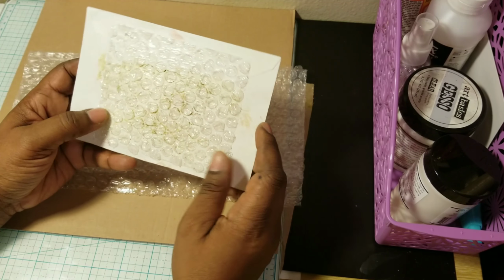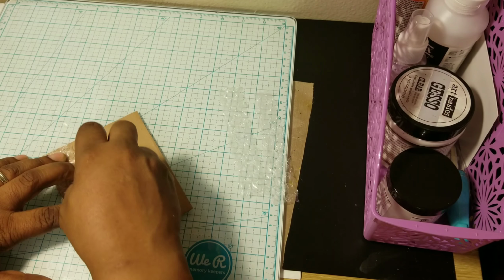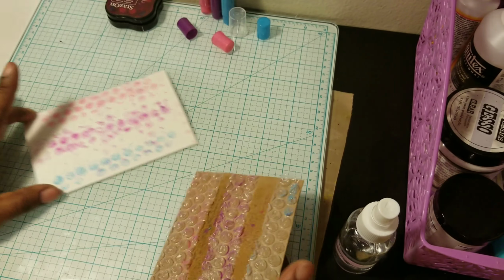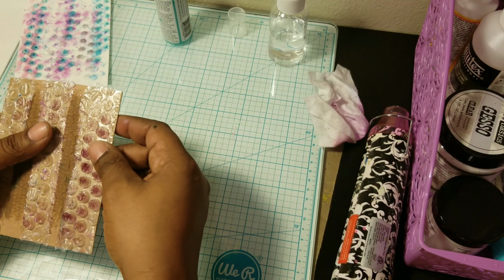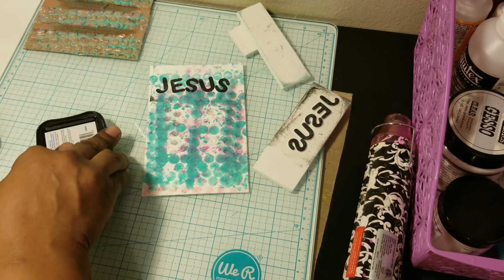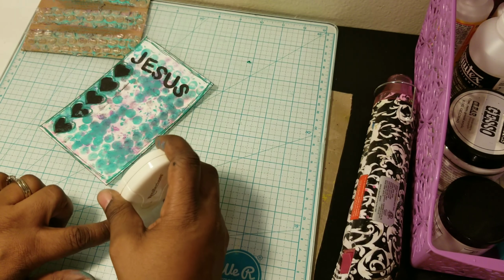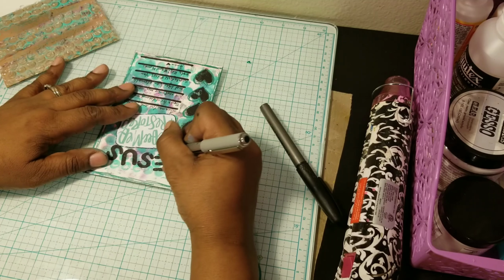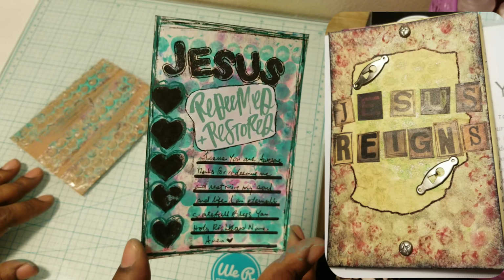Technique Tuesday - Back The Bubble Wrap